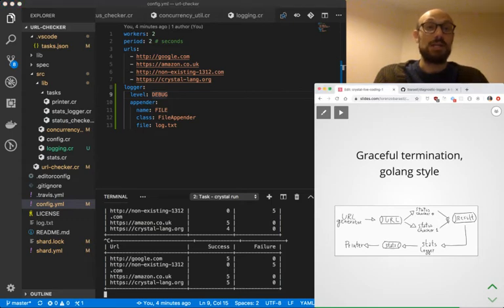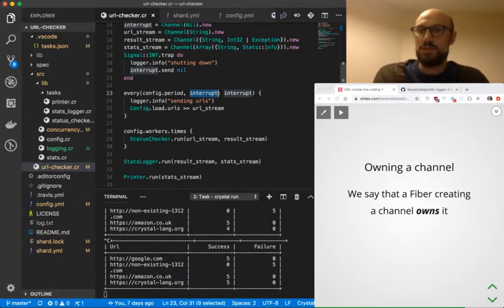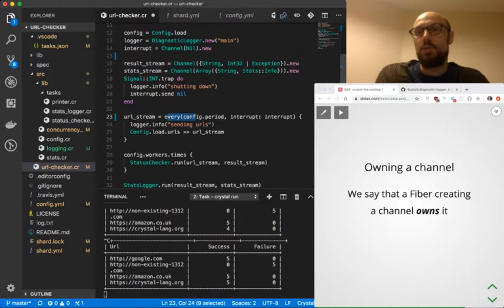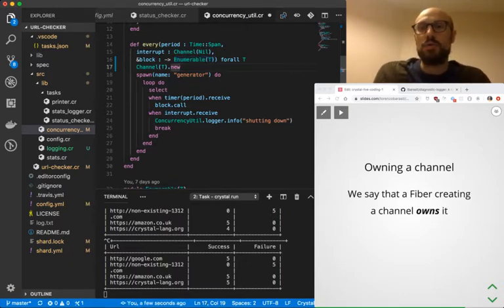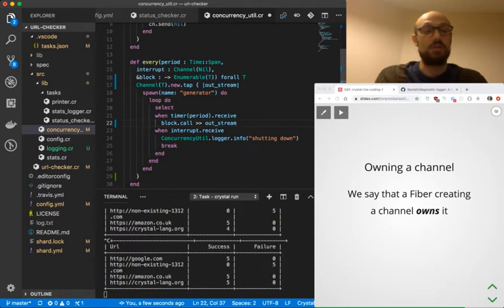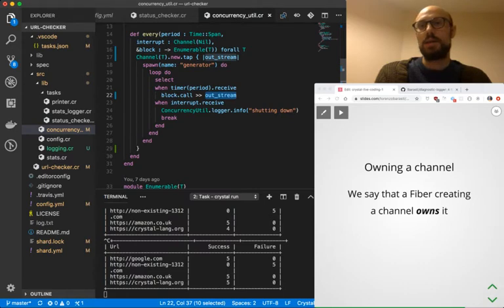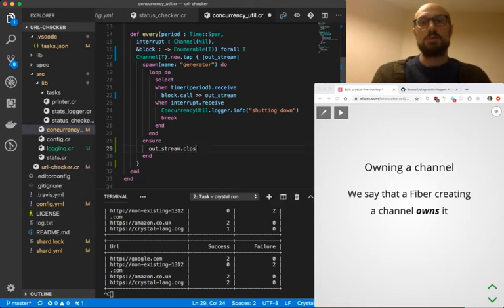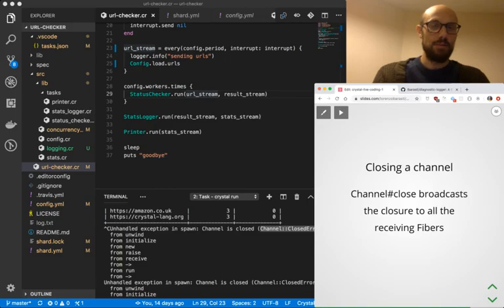4.1 Fibers owning Channels in Crystal - Live coding a URL checker in Crystal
A concurrent, terminal-based tool written in Crystal.
In this session we look into
1. Fibers owning Channels
2. Ensuring Channel closure